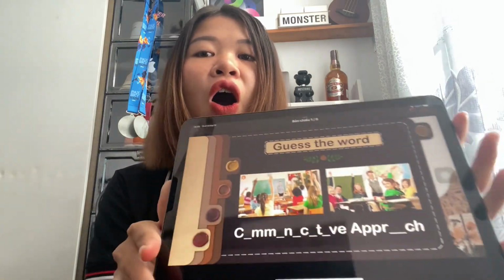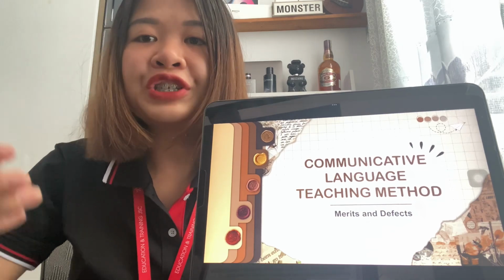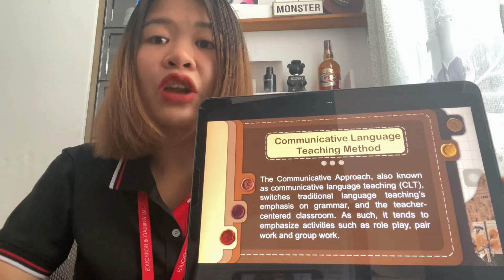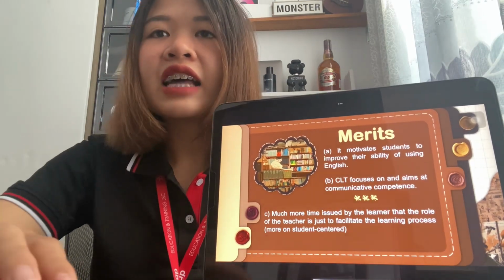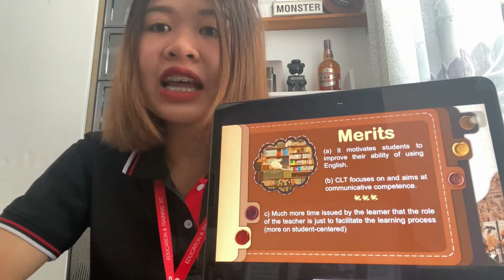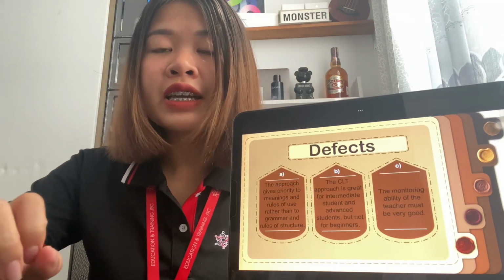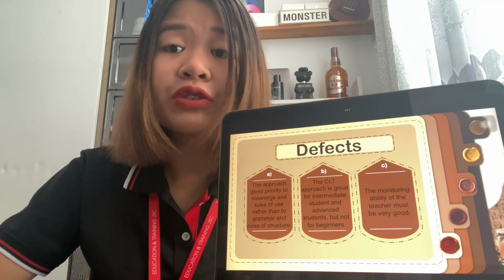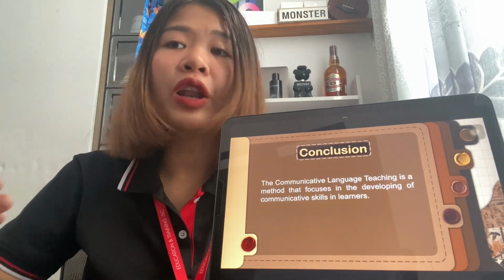Communicative Language Teaching Method | MERITS AND DEFECTS | NVSP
- QUESTION: What are the merits and defects of Communicative Language Teaching Method? Explain with examples and illustrations.

- Nghiệp Vụ Sư Phạm 2022 / Tổ 3 / Trần Thuý Vi